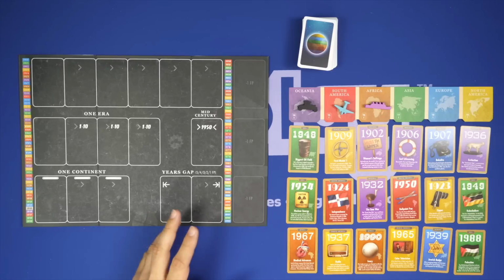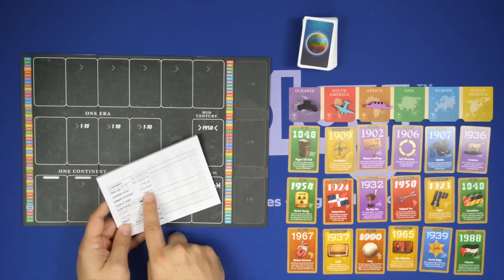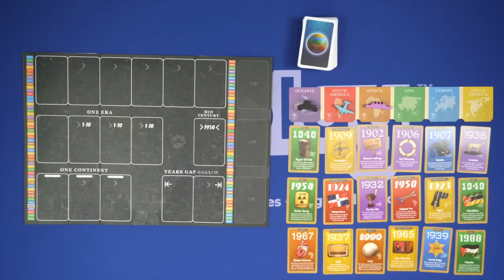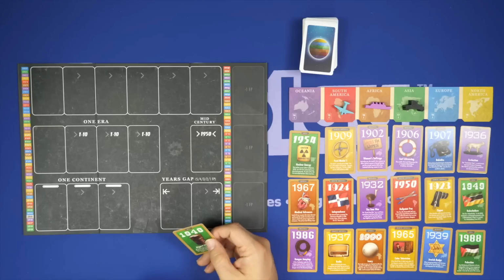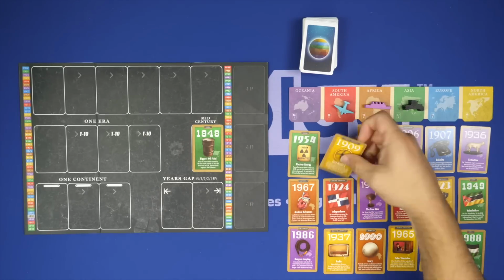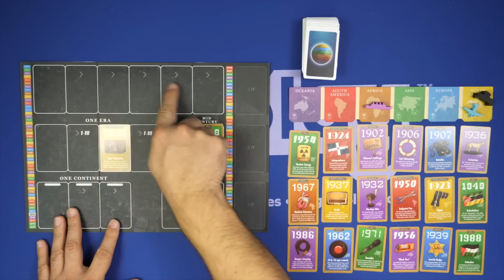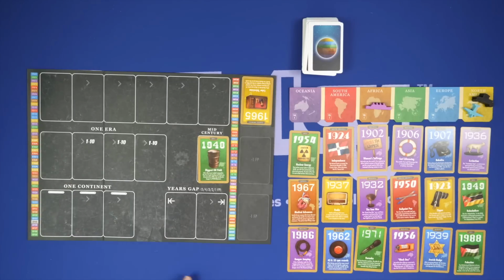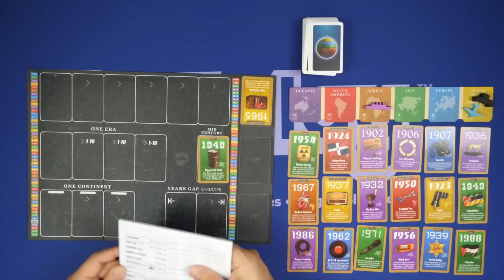Exhibition 20th Century Review: Sort It Like it's 1999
Mike and Zee take a look at this Racko-esque card game of drafting and sorting cards on your personal player board.